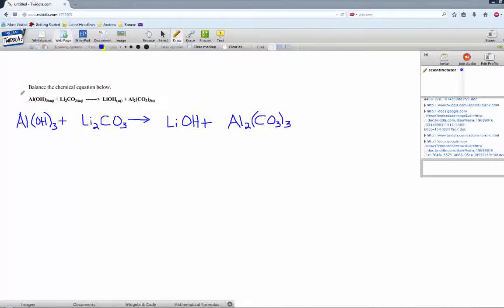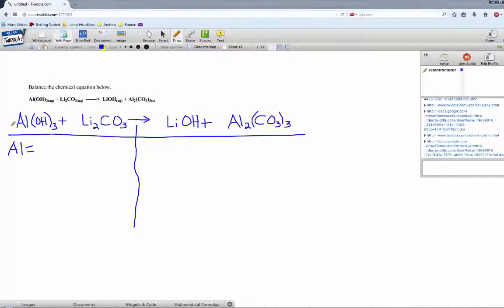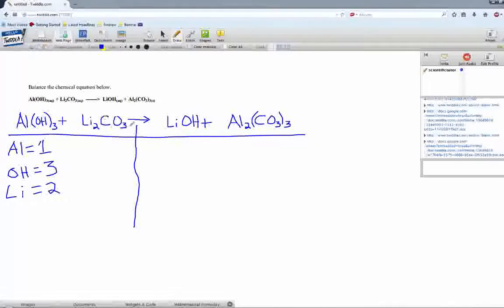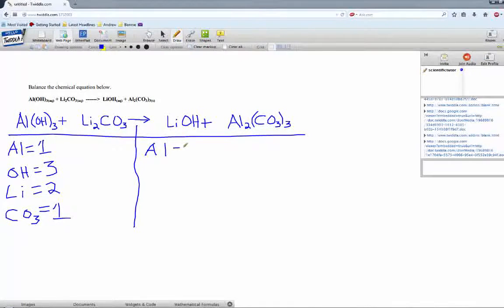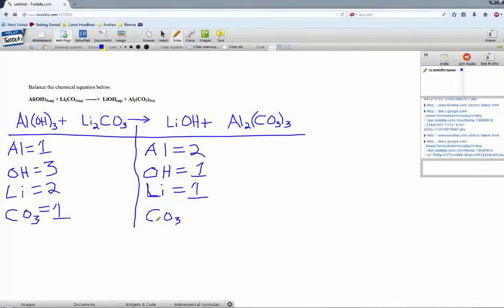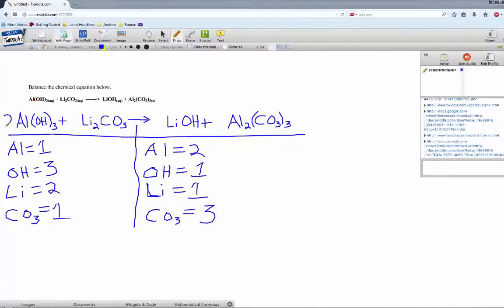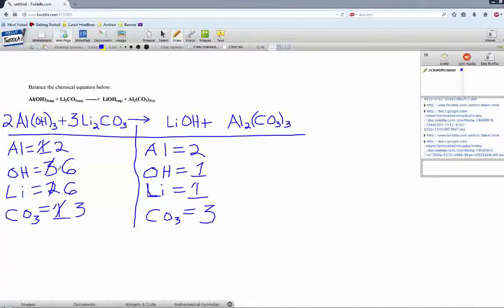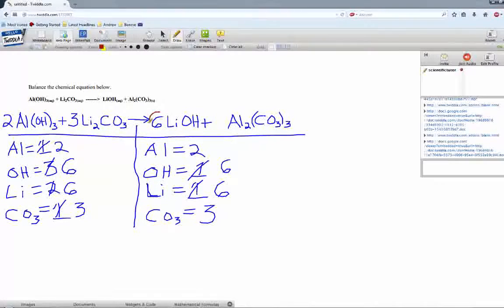Balancing Chemical Equations Example 2